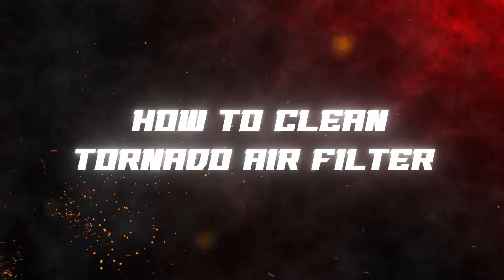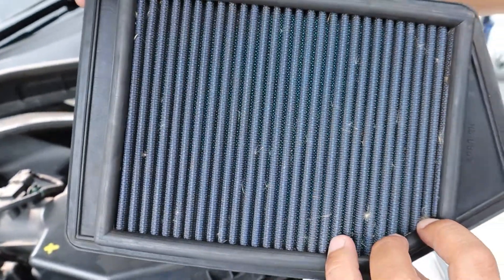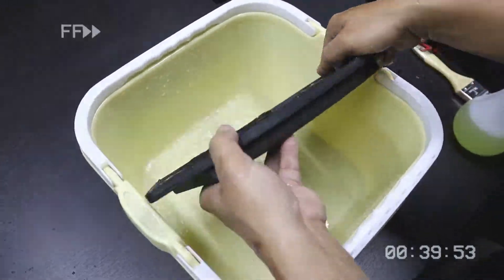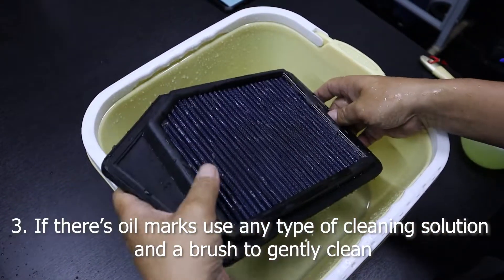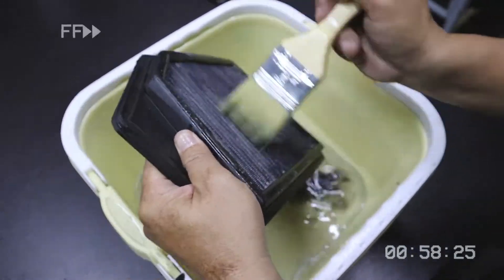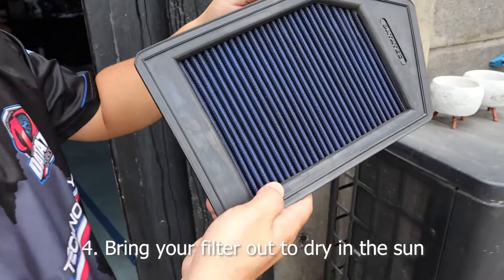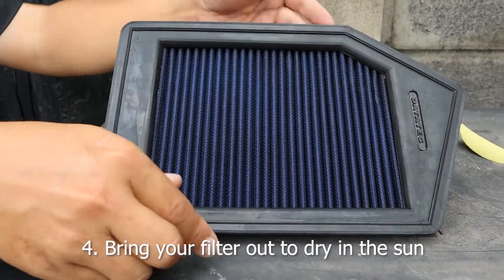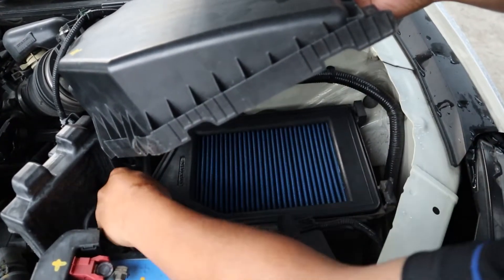Datatec Tornado : How to clean your tornado airfilter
Clean your datatec tornado to get the best lifespan!

Datatec tornado airfilter
-High Quality
Our filters are built to withstand high boost and made out of tested quality materials

-Save Cost Save the Environment
can be used up to 10 times or 100,000 km

-Better Air Flow
this leads to better acceleration and to get full capacity out of your vehicle

-User Friendly
our filters are designed to be installed easily

Facebook : Data Tec Shop Thailand1
Line : @datatecofficial
Instargram : Datatec Thailand